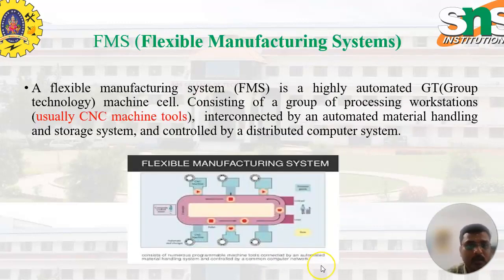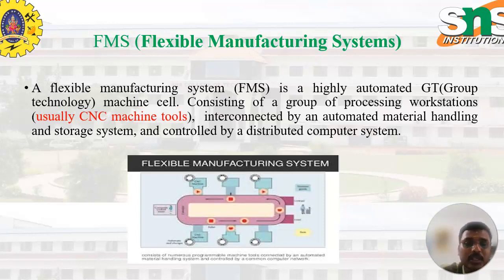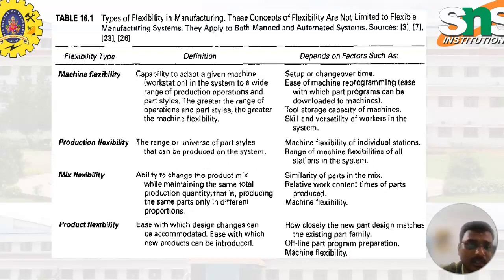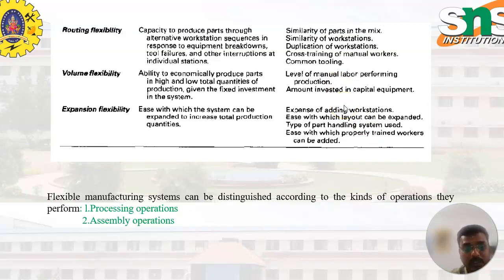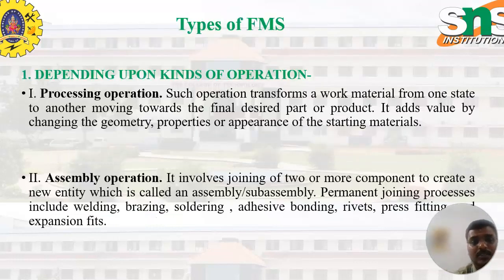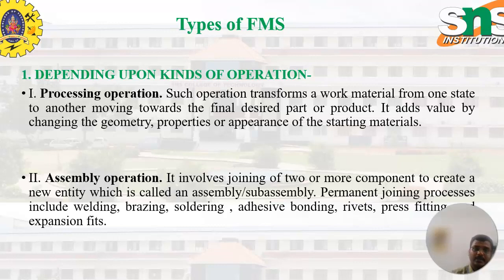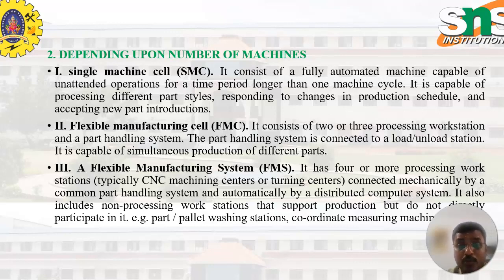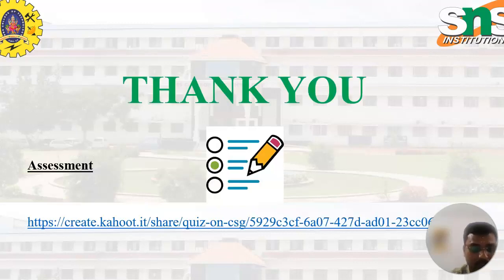IOT Enabling Technologies